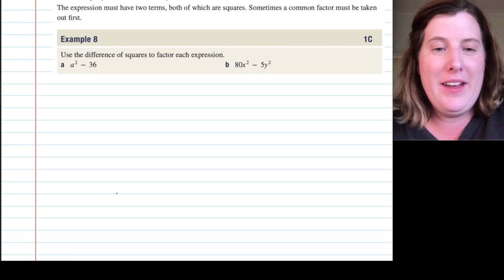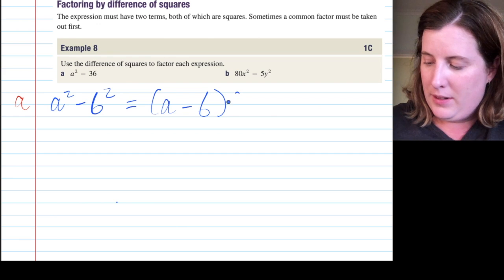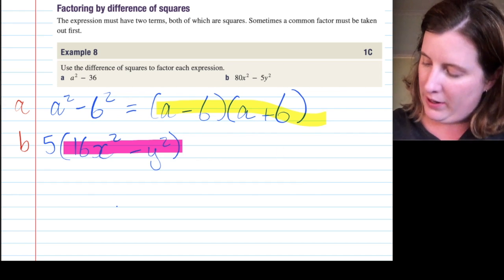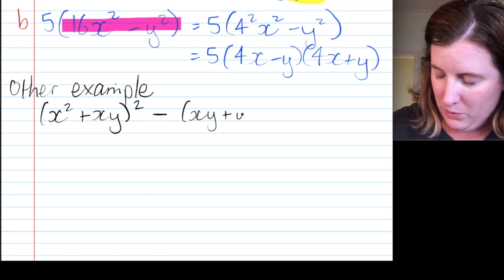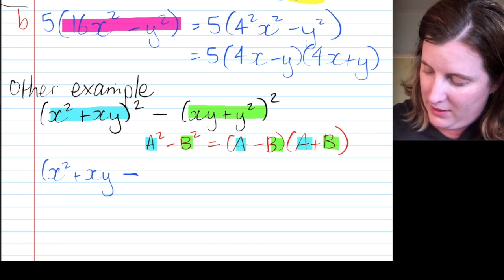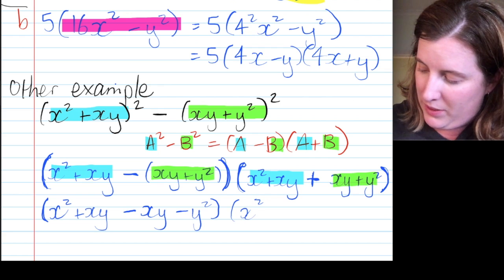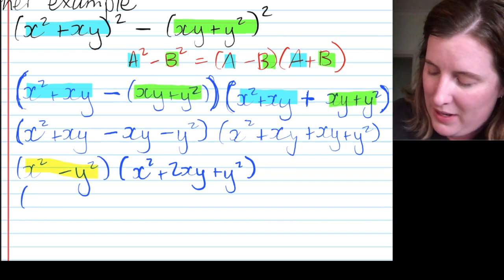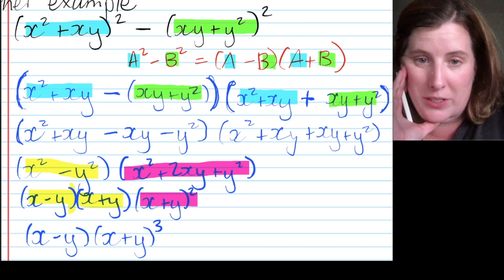2020 Year 11 Mathematics Advanced Ex 1c (ii)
Year 11 Mathematics Advanced Cambridge Ex 1c (ii)